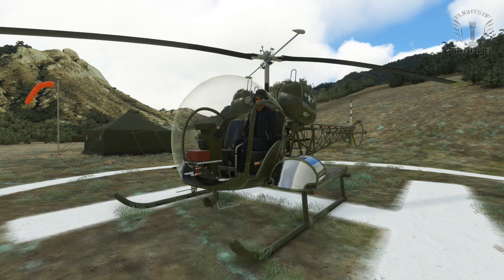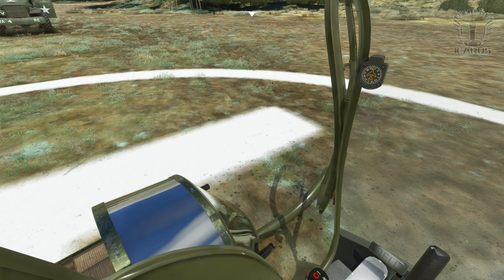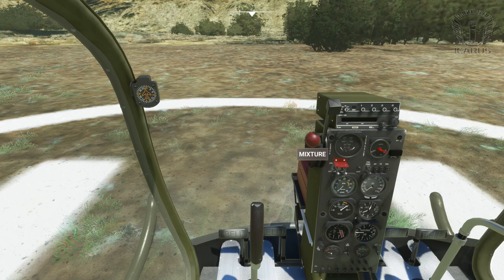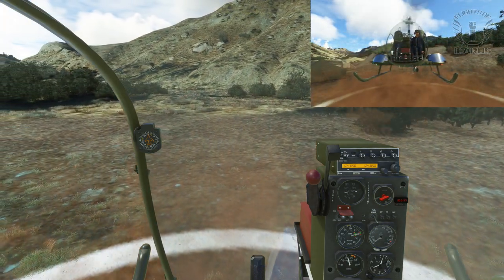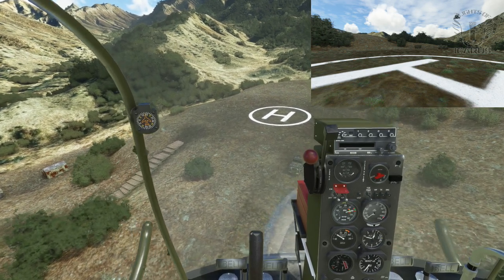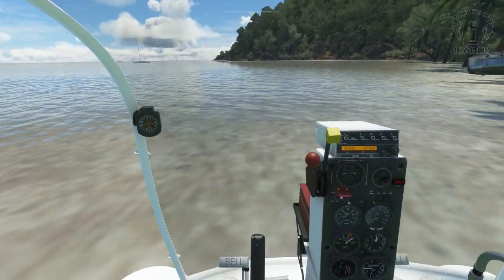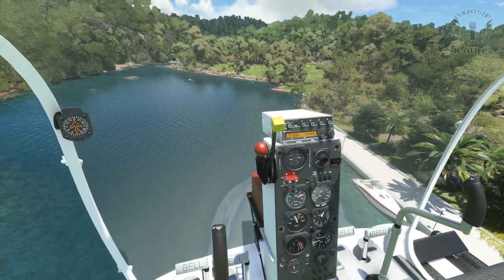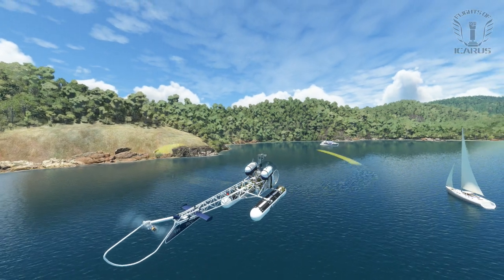FlyInside B-47-G2 - The Pint Sized, Piston Engined Air Ambulance from MASH is available for MSFS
The FlyInside B-47-G2 has been around for a while now. FlyInside's custom made pistone engine flight model is supposed to be the most realistic one available for MSFS. So what's it like to fly?

Do you want to help me make more content like this?

Chapters
0:00 M*A*S*H Intro
0:48 Review Intro
2:33 Liveries & Variations
3:34 Startup
4:43 Flight Model
7:47 Floats
9:52 Engine Failure & Autorotation
10:33 Final Thoughts